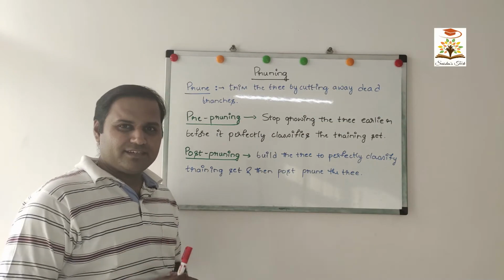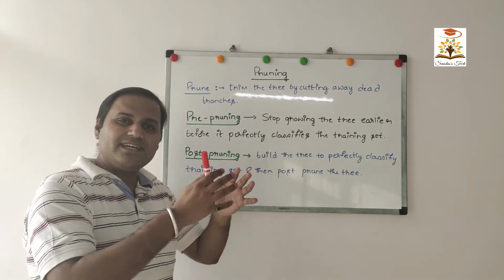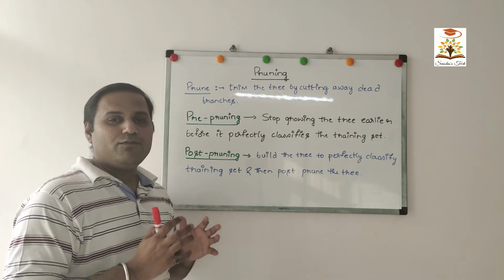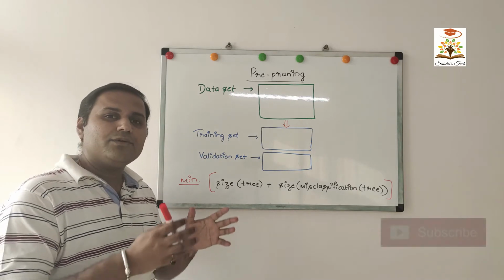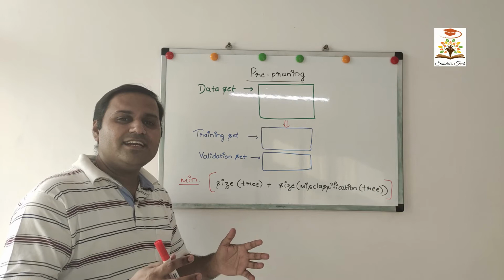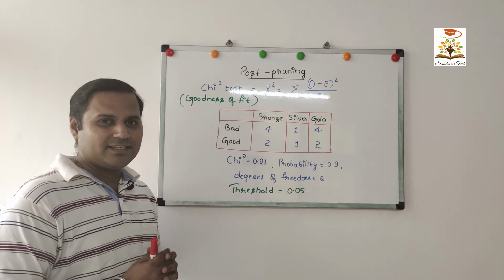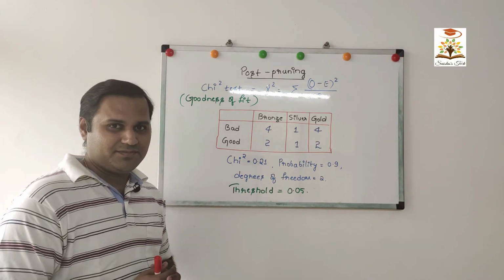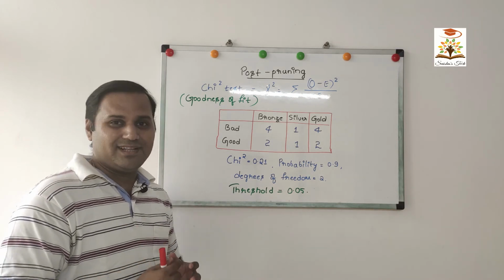Resolving Decision Tree Over fitting – Saisha's Tech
Hello everyone, in last video we understood the concepts of Standard deviation reduction and Coefficient of variation and apply these concepts on data with an practical example to build a Decision tree regression model and in today’s video we will understand how to resolve Decision Tree - Over fitting using Pre-pruning and Post-pruning techniques.